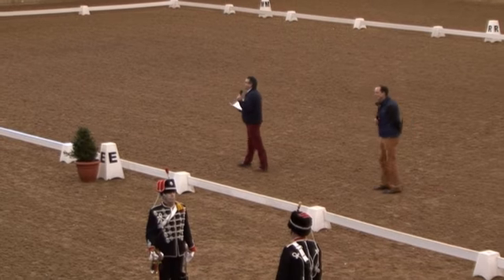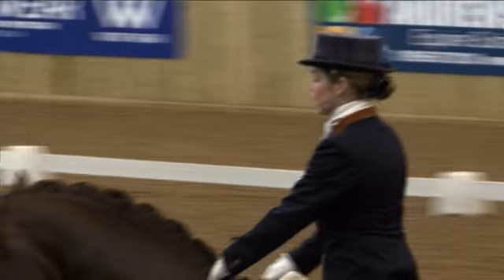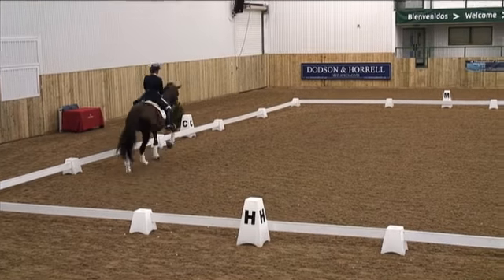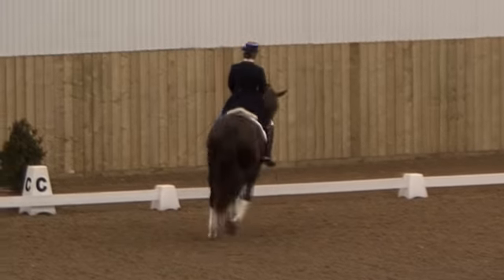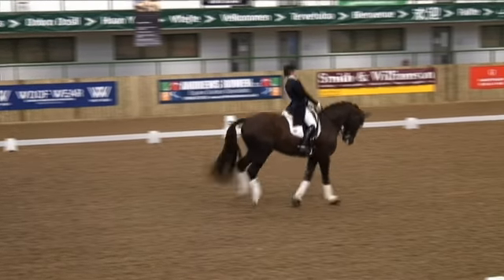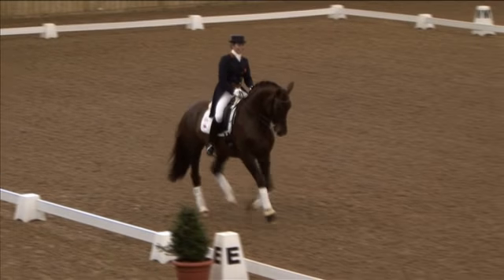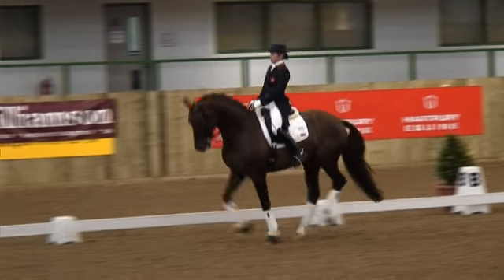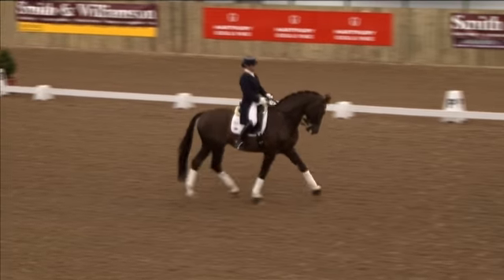EHOAPal_You_Tube_HQ.mp4